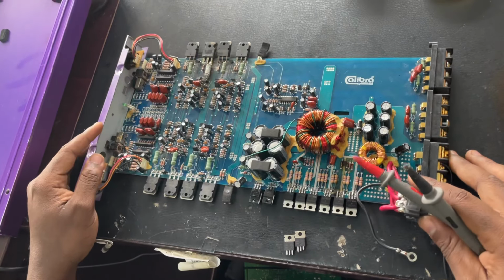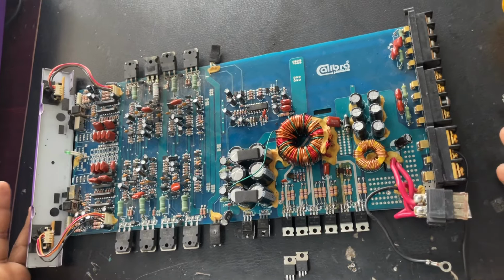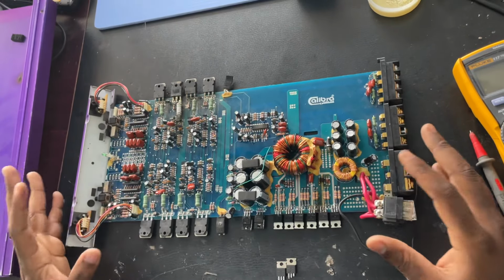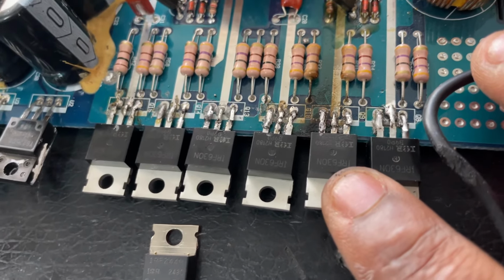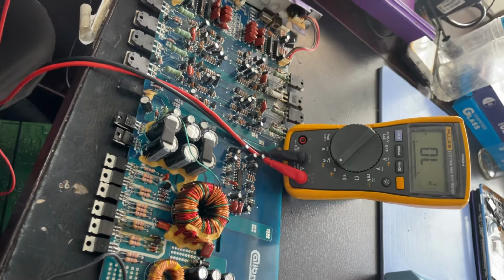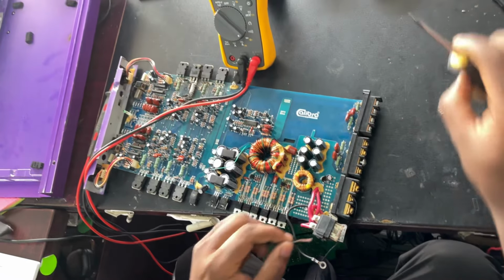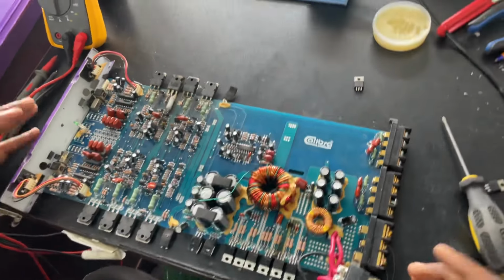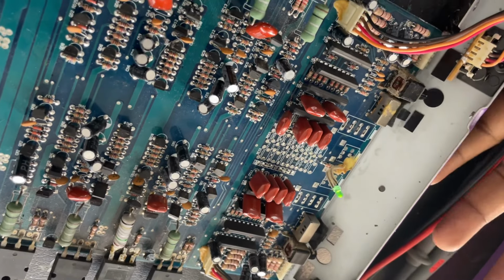How to Repair a dead Car Amplifier in less than 30 minutes.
This video will show you how to diagnose and where to check if you have power problems with your car amplifier.
It will also help you diagnose the problem if your car amp goes into protection mode.
The introductory Part Of the Video shows how i already opened the car amplifier and all screws were already loose.
I went further explain the various sections of the main board of the car amplifier which comprises of mainly the:-
1. The input or power circuit
2. The intermediate circuit or channels
3. the pre-amps circuit
4. The output circuit.
If you want a detailed explanation and more related content such as this then leave a comment bellow and we will get back to you as sooon as possible.